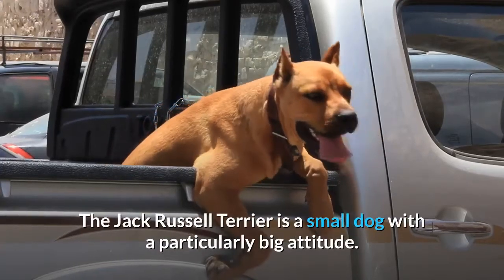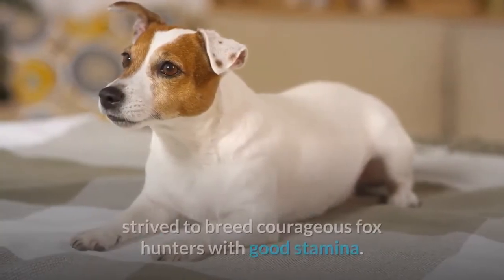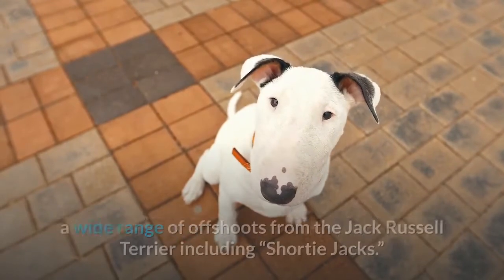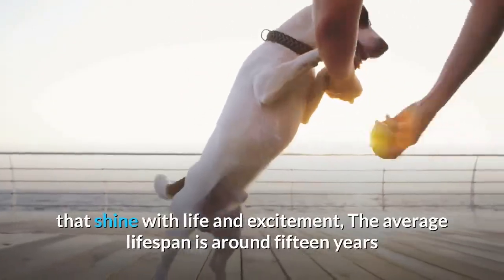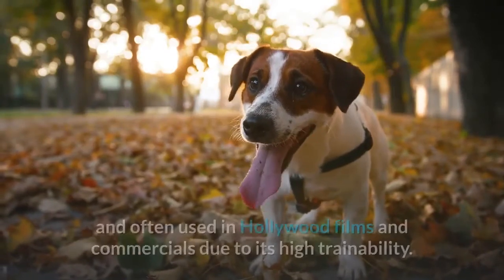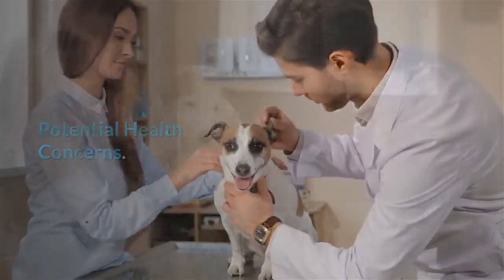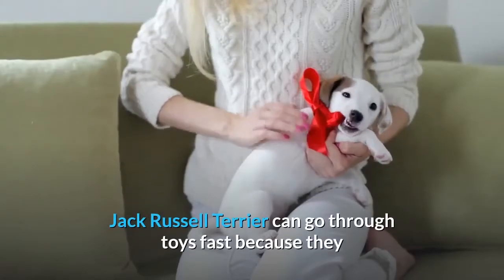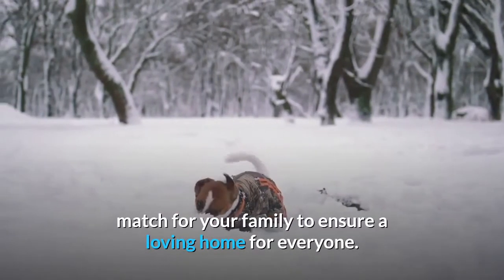Jack Russell Terrier: Personality and Facts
🌟Get the FREE Dog Training Cheat Sheet(VIDEO SERIES) which discloses the Deepest Dog Training Secrets that Dog Trainers Don't want you to know about...

The Jack Russell Terrier is a fearless, not to mention tenacious, working terrier, bred to go to ground for work and loves to dig. He’s confident, alert and always ready for work. His weatherproof coat may be broken or smooth; his small, flexible chest helps him pursue underground quarry; and his long legs help him trail fast-running game.  The Jack Russell Terrier is well-balanced with substantial boning, signifying the endurance and strength needed as a hunting terrier.

Video Overview;
Origins
Hunting & Household Life
Physical Traits
Personality
Health Concerns
Best Toys & Treats

Do you have or are you considering a Jack Russell Terrier?